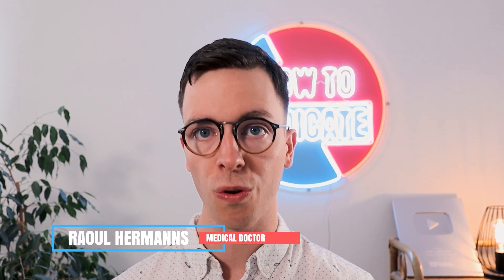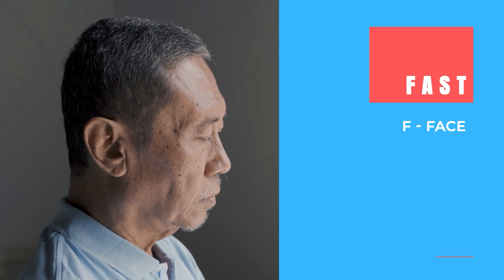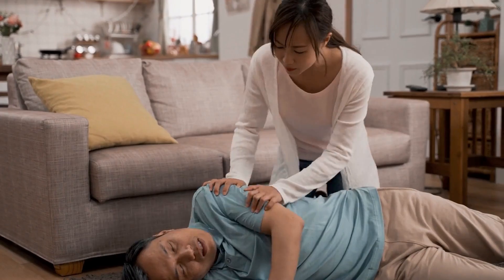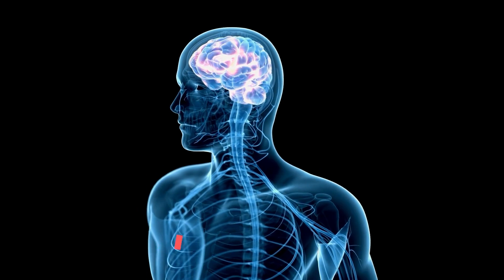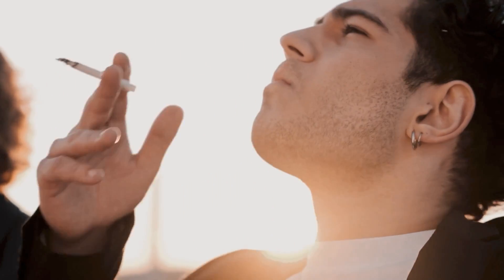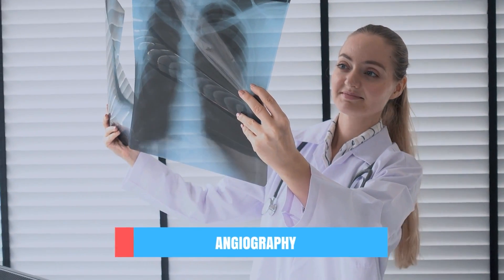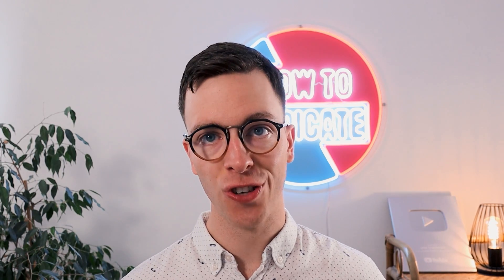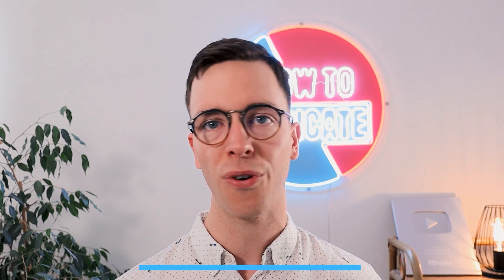Did you have a STROKE? - F.A.S.T. Explained - Symptoms, Treatment and Prevention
Sometimes a medical emergency requires immediate action. During these times wasting several minutes can be the difference between life and death.
This makes it very important that you are able to recognize the symptoms and know how to act.
In this video we will cover all the information you need to know regarding a stroke. So make sure to watch the whole video so you don’t miss any important information.

This video is part of a videoseries on cardiovascular diseases and treatments.

What is a stroke?
Like all organs, the brain needs oxygen and nutrients to remain functioning. Both are present in your blood, which is supplied to the brain by the carotid and vertebral arteries. Here it is important to mention that brain cells are very fragile and can’t withstand long periods without oxygen or nutrients. To make matters even worse most types of brain cells can’t be replicated.
So if the supply of blood to the brain is restricted or stopped, brain cells will begin to die. This can lead to brain injury, disability and possibly death. This is in medical terms this is called a stroke.

What is F.A.S.T.?
The F stands for Face. As the stroke might interfere with your brain’s ability to control your facial muscles. Therefore it might cause your face to drop on 1 side. Where you may not be able to smile or open your eyelids.
The A in FAST stands for arms. The stroke might also affect the part of your brain that normally is involved in the voluntary movement of muscles. This causes an inability to lift both arms up, sometimes in combination with weakness and numbness in an arm.
The S stands for speech, as it might be slurred, hard to understand or a person might not be able to speak at all. In addition a stroke could also interfere with someone's ability to understand words.
Lastly, the T stands for Time. As mentioned brain cells are very fragile and can’t withstand prolonged periods without blood supply. Therefore 911 or an emergency line should be contacted immediately if you see any of these symptoms!

How could the blood supply to your brain be restricted?
This is usually a process which is years in the making. Over the years your body can buildup plaques of fat, cholesterols and other substances in the arteries. Which in medical terms is called Atherosclerosis. If these plaques become big enough, they can block the entire blood flow of a blood vessel. In addition these plaques and the blood vessels can sometimes rupture and form a blot, which can then block the blood flow.

Risk Factors:
The most impactful risk factors are: a high blood pressure, high cholesterol, heart rhythm problems, diabetes, smoking, birth control pills, previous strokes/TIA’s, a high red blood cell count, lack of exercise, obesity, excessive alcohol use, illegal drugs, age above 55, being a man, genetics and living in a location with extreme temperatures.

The good news however, is that some of these risk factors can be prevented or decreased. The magic word here, is life style! So stop smoking, limit your alcohol consumption, exercise at least 150 minutes each week, consume a balanced diet (with low levels of saturated fat, salt and sugar. Eat plenty of fibers, fruit and vegetables), maintain an healthy weight, have a structured sleeping schedule (7-9 hours of sleep each night) and decrease stress (by maintaining social contacts, doing fun activities and relaxing).

Literature:
1: Johns Hopkins Medicine. (2022). Risk Factors for Stroke.
2: Mayo clinic staff. (2022). Stroke. Mayo clinic
3: NHS. (2019). Stroke.